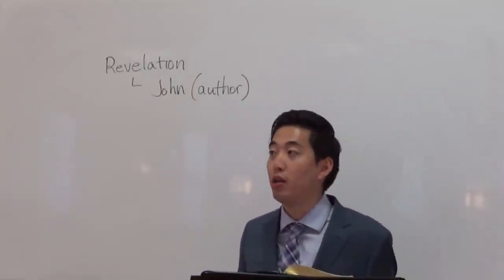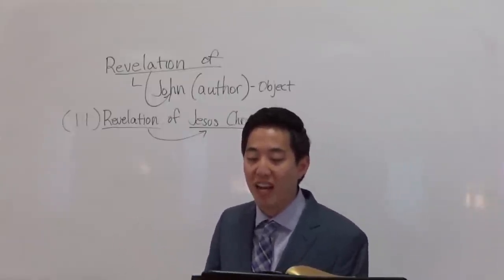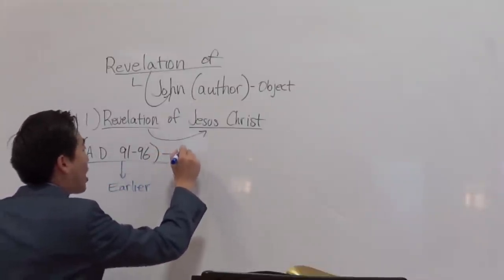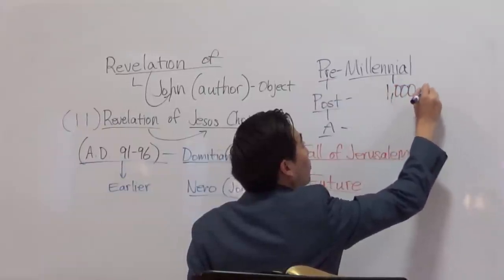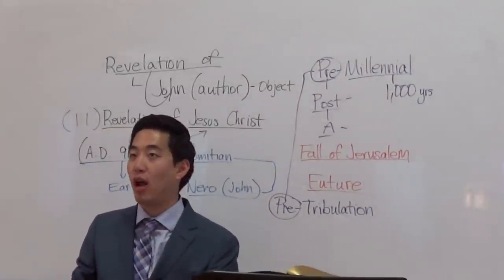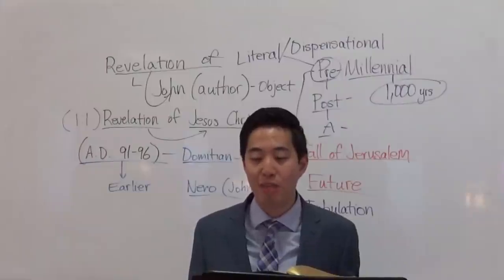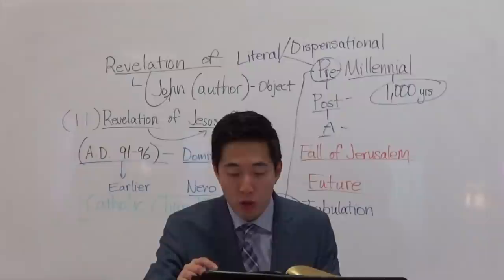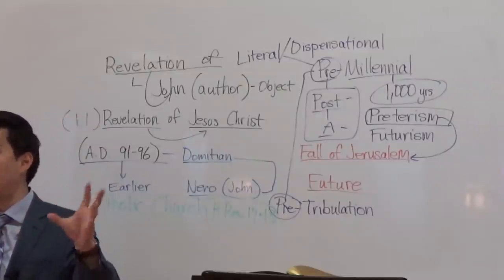How to Understand the Book of Revelation (Revelation Introduction) | Dr. Gene Kim